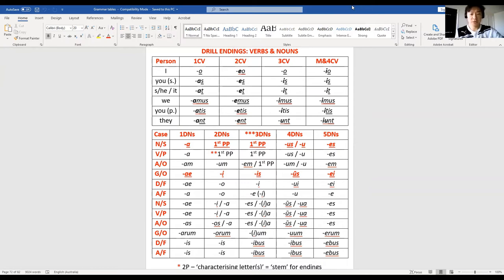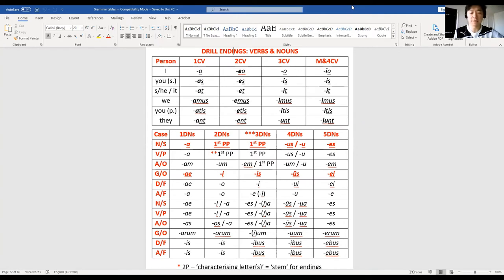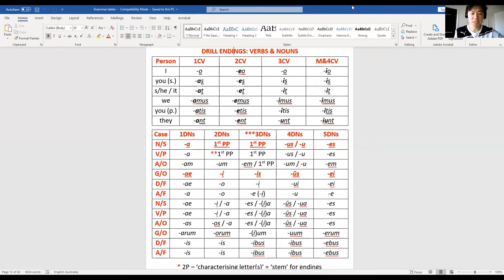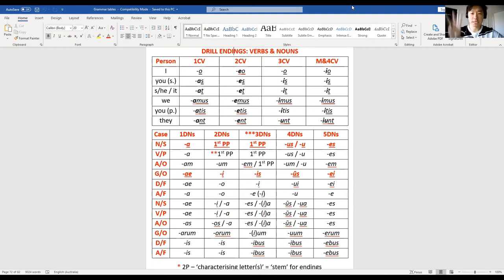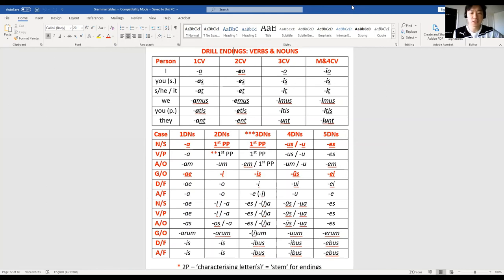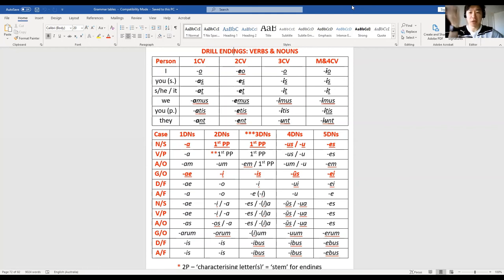Latin noun, adjective & (Present tense) verb drills: all declensions & conjugations.